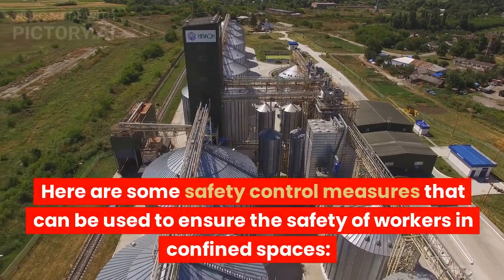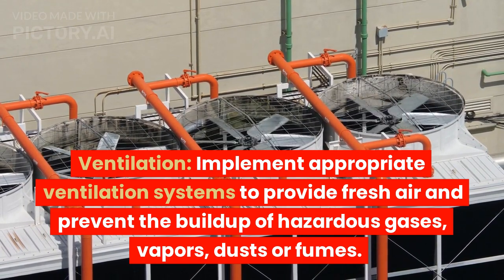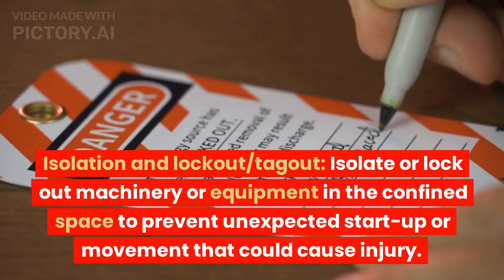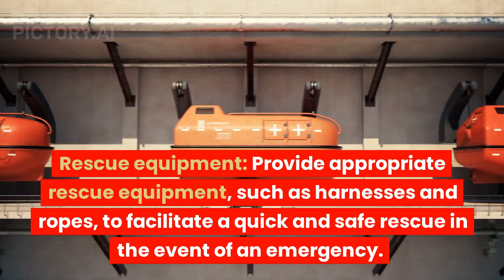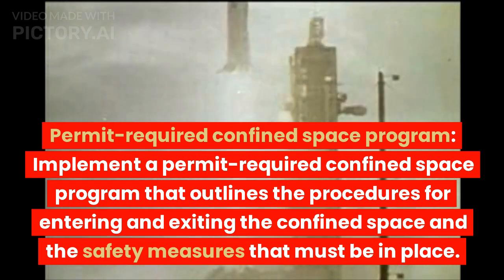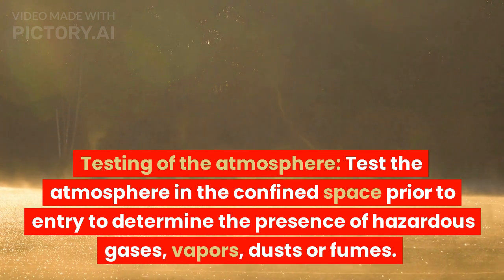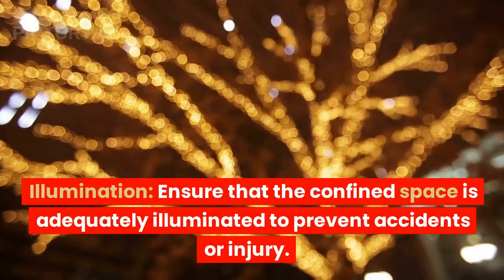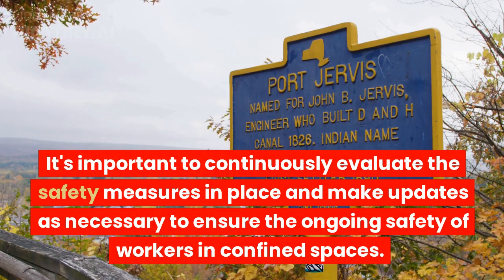Control measures for Confined Space Safety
Here are some safety control measures that can be used to ensure the safety of workers in confined spaces:
Hazard assessment: Conduct a thorough hazard assessment of the confined space to identify potential hazards and assess the risks associated with entering the space.
Ventilation: Implement appropriate ventilation systems to provide fresh air and prevent the buildup of hazardous gases, vapors, dusts or fumes.
Personal protective equipment (PPE): Provide workers with appropriate PPE, such as respirators, protective clothing, and eye protection, to reduce their exposure to hazardous substances.
Isolation and lockout/tagout: Isolate or lock out machinery or equipment in the confined space to prevent unexpected start-up or movement that could cause injury.
Communication and signaling: Establish clear communication and signaling systems to ensure workers can signal for help if necessary.
Emergency response plan: Develop and implement an emergency response plan to ensure workers can be quickly rescued in the event of an emergency.
Rescue equipment: Provide appropriate rescue equipment, such as harnesses and ropes, to facilitate a quick and safe rescue in the event of an emergency.
Training: Provide workers with appropriate training on the hazards and risks associated with the confined space, and on the proper use of PPE and rescue equipment.
It's important to implement appropriate safety control measures to reduce the risks associated with confined spaces and to ensure the safety of workers.

Here are some additional safety control measures that can be used in confined spaces:
Permit-required confined space program: Implement a permit-required confined space program that outlines the procedures for entering and exiting the confined space, and the safety measures that must be in place.
Continuous monitoring: Continuously monitor the atmosphere in the confined space to detect any changes or hazards that may arise.
Testing of atmosphere: Test the atmosphere in the confined space prior to entry to determine the presence of hazardous gases, vapors, dusts or fumes.
Entry and exit procedures: Establish clear entry and exit procedures for workers, including the use of ladders or other means of egress.
Confined space entry team: Assemble a confined space entry team that includes at least one attendant and one entrant, who are trained and equipped to perform their respective roles.
Illumination: Ensure that the confined space is adequately illuminated to prevent accidents or injury.
Weather protection: Provide workers with appropriate weather protection, such as rain gear or cold weather gear, to prevent exposure to extreme weather conditions.
Signs and markings: Place appropriate signs and markings to indicate the location of the confined space and the hazards associated with it.
It's important to continuously evaluate the safety measures in place and make updates as necessary to ensure the ongoing safety of workers in confined spaces.

Are you looking for jobs.